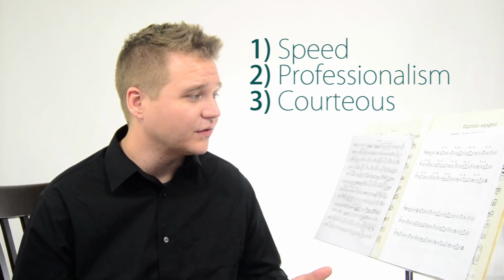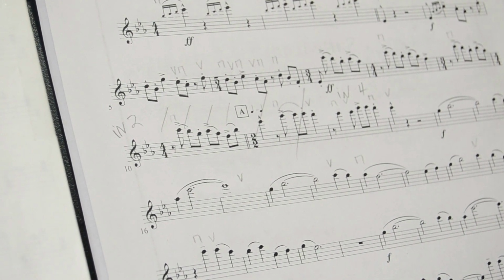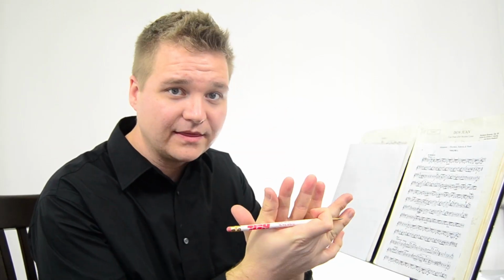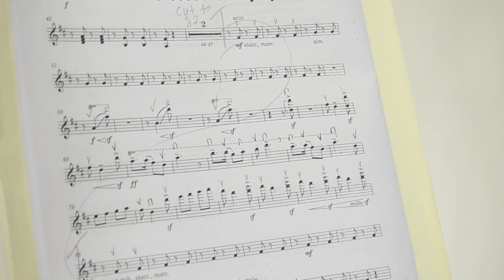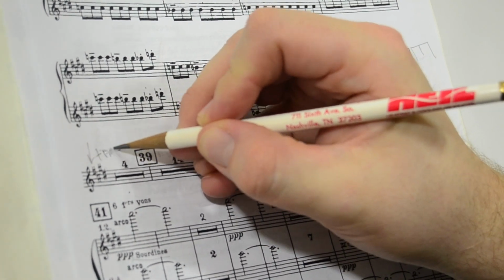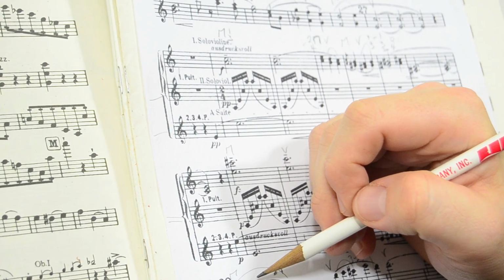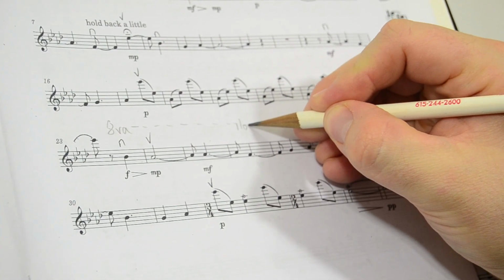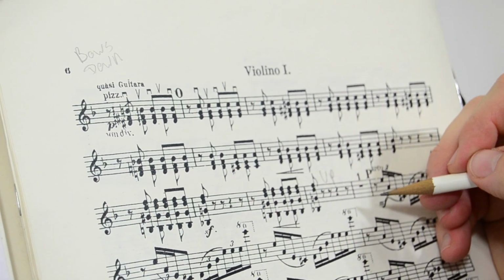How to mark your part without making your standpartner hate you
Would you like a pdf of all these symbols and abbreviations?